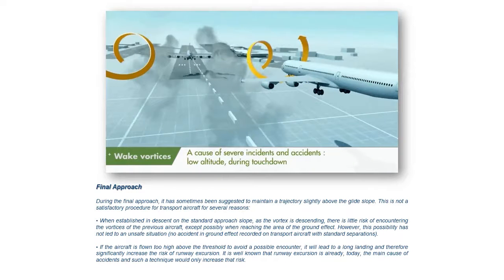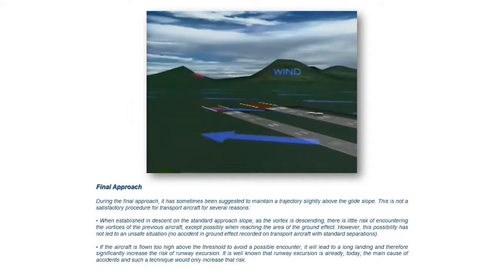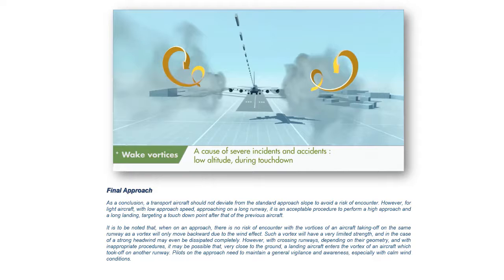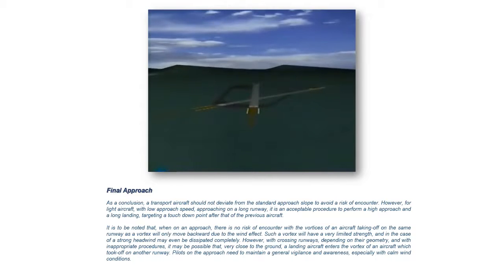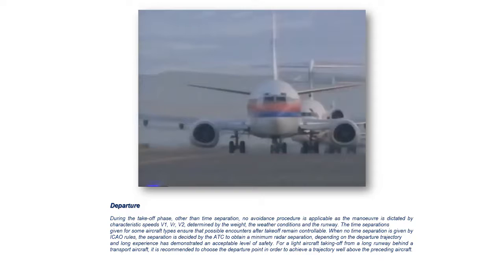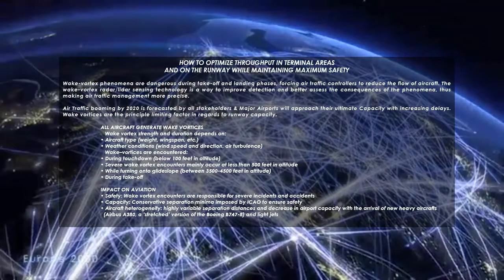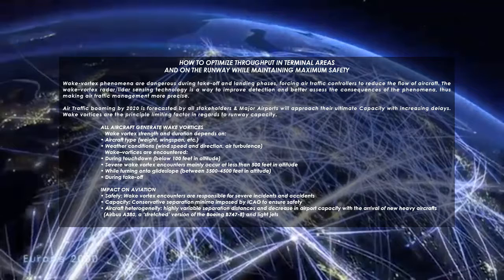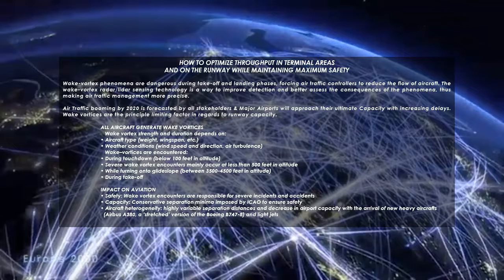Wake Vortex Turbulence Training / Wake Vortex #04 Final approach, Departure, Wake-vortex phenomena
Wake Vortex Turbulence Training / Wake Vortex Final approach, Departure, How To Optimize Throughput in Terminal Areas And On The Runway While Maintaining Maximum Safety.